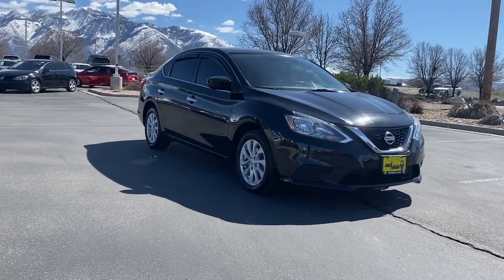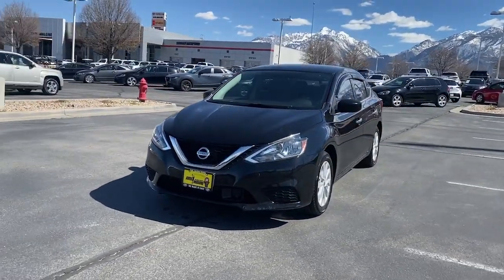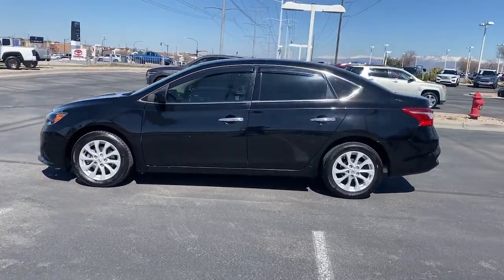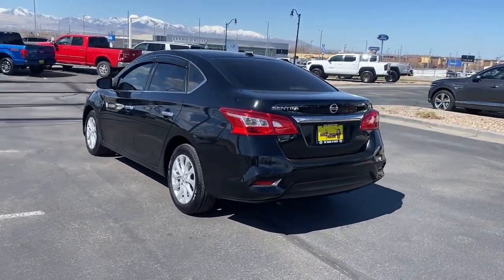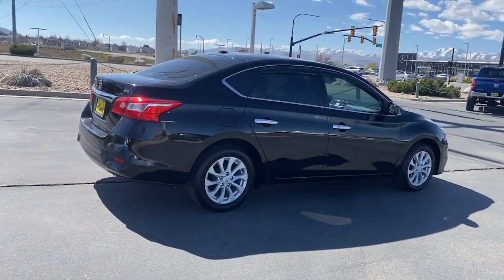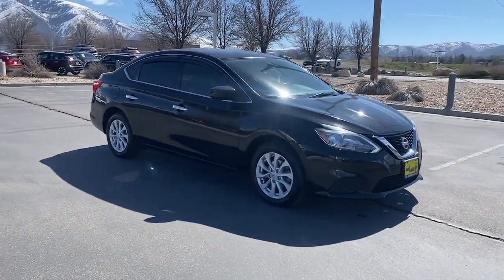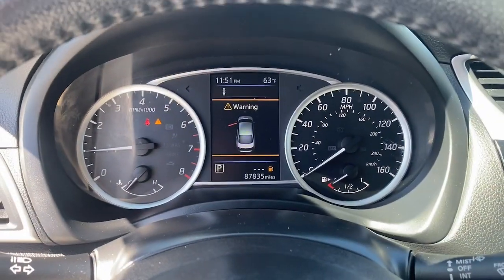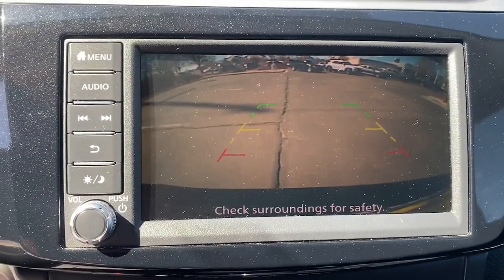2019 Nissan Sentra Draper, Sandy, South Jordan, Riverton, Salt Lake City 69414B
Super Black Used 2019 Nissan Sentra SV available in 11453 Lone Peak Parkway, Draper, Utah at Karl Malone Toyota. Servicing the Draper, Sandy, South Jordan, Riverton, Salt Lake City, UT area.

2019 Nissan Sentra SV Super Black FWD 1.8L 4-Cylinder DOHC 16V CVT with XtronicbrbrClean CARFAX.brbrCVT with Xtronic Charcoal Cloth 16 Aluminum Alloy Wheels 6 Speakers 6-Speaker Audio System 6-Way Adjustable Drivers Seat ABS brakes Air Conditioning Alloy wheels AM/FM radio: SiriusXM Automatic temperature control Brake assist Bumpers: body-color Carpeted Floor Mats w/Trunk Mat Delay-off headlights Driver door bin Driver vanity mirror Dual front impact airbags Dual front side impact airbags Electronic Stability Control Exterior Parking Camera Rear Front anti-roll bar Front Bucket Seats Front Center Armrest Front dual zone A/C Front reading lights Front wheel independent suspension Fully automatic headlights Illuminated entry Low tire pressure warning Occupant sensing airbag Outside temperature display Overhead airbag Overhead console Panic alarm Passenger door bin Passenger vanity mirror Power door mirrors Power steering Power windows Premium Cloth Seat Trim Radio data system Radio: AM/FM/Aux-In Audio System Rear anti-roll bar Rear seat center armrest Rear USB Ports (H11) Rear window defroster Remote keyless entry Security system Speed control Speed-sensing steering Split folding rear seat Steering wheel mounted audio controls Tachometer Telescoping steering wheel Tilt steering wheel Traction control Trip computer Variably intermittent wipers CVT with Xtronic Charcoal Cloth.brbrbr29/37 City/Highway MPGbrbrCommunity - Service - ExperiencebrbrCome To See Our Specials!! See us on our Facebook page.